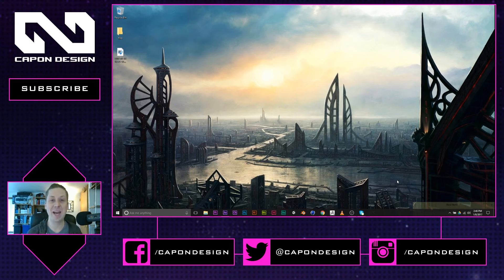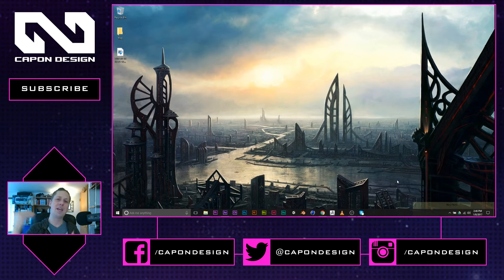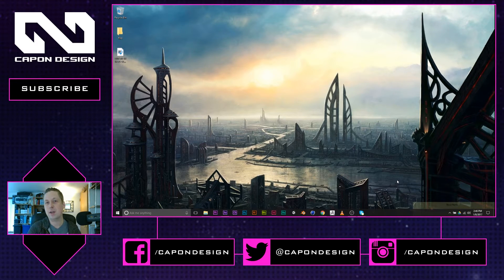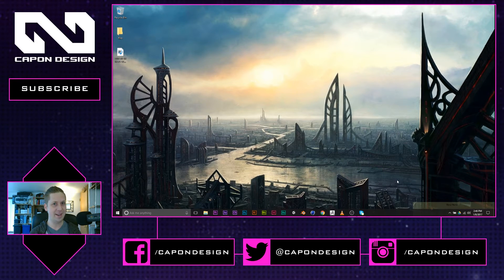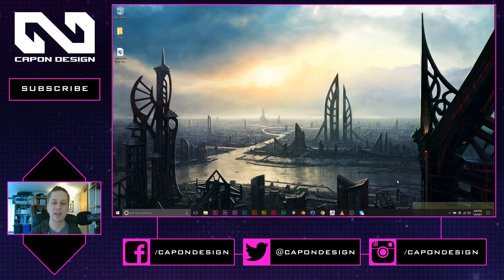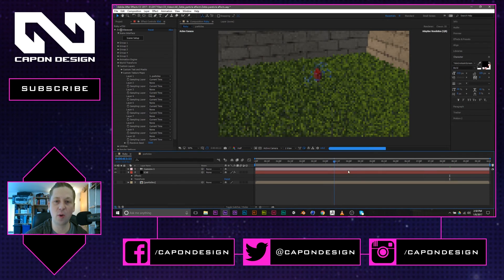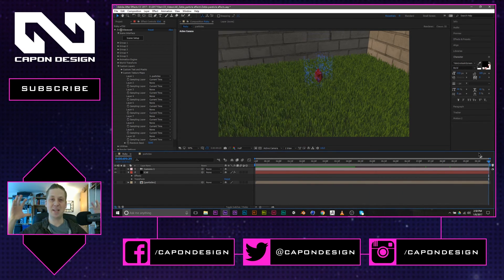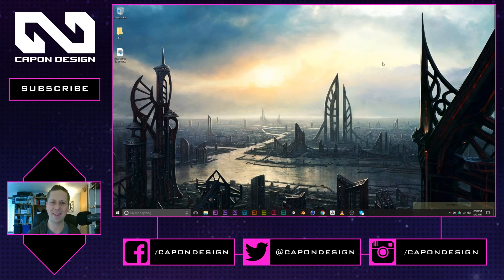Particles in Element 3D | After Effects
In this video we run through how to get particle effects in Video Copilots Element 3D. How to add particle effects in Element 3D.